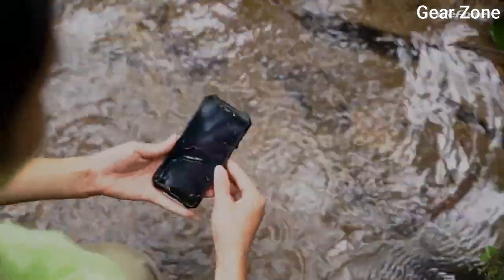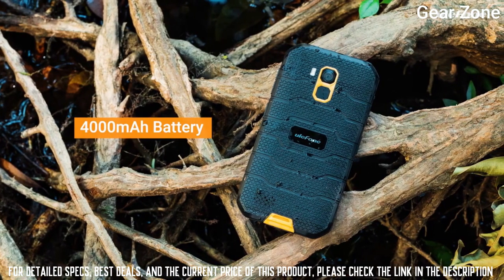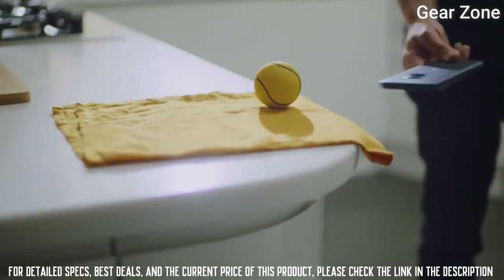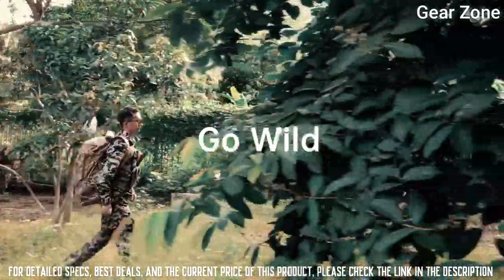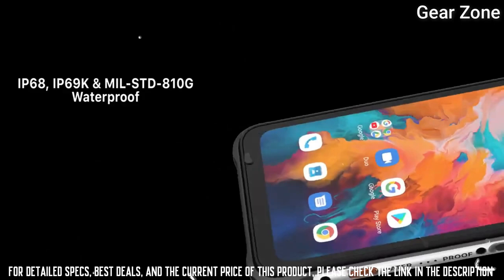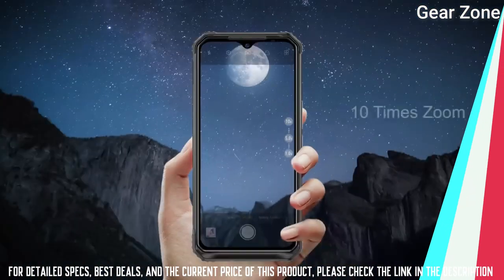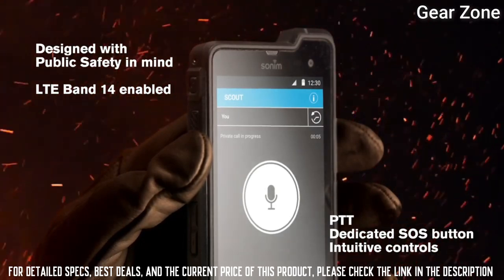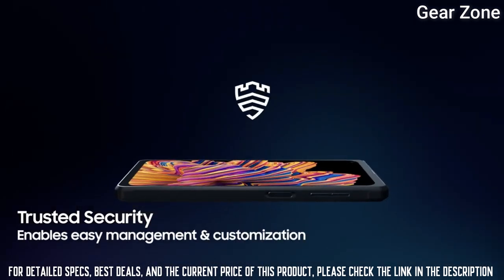Top 10 Rugged Smartphones 2023 | Best Rugged Phone 2023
10. Ulefone Armor X7 Rugged Phone

9. Cat S62 Pro

8. Nokia XR20

7. OUKITEL WP15

6. Ulefone Armor X9 Pro

5. Umidigi Bison X10 Pro

4. DOOGEE S95 PRO Rugged Smartphone 4G

3. Ulefone Armor 3

2. Sonim XP8 Ultra-Rugged Smartphone

1. Samsung Galaxy XCover Pro

►Enjoying my content? well then don't forget to:

Some of the footage used in this video is not original content produced by Gear Zone. Portions of stock footage of products was gathered